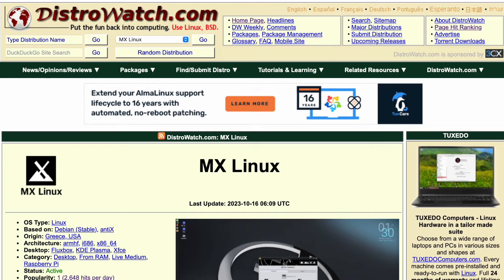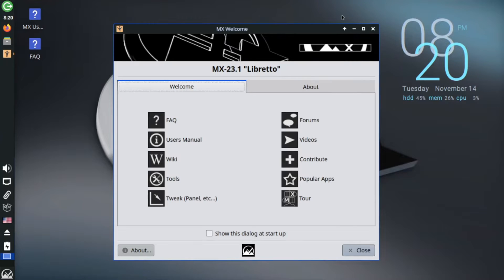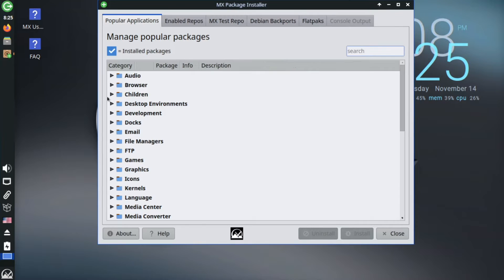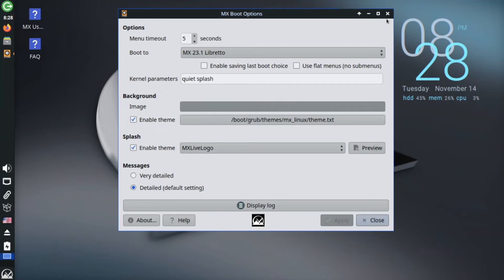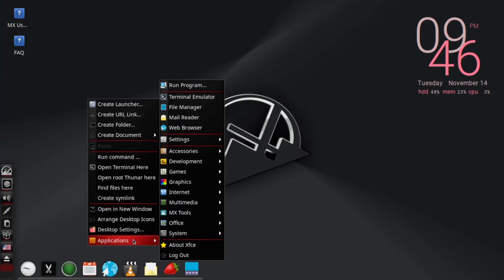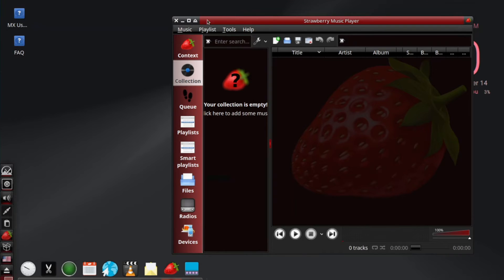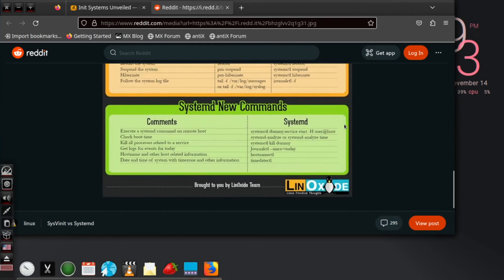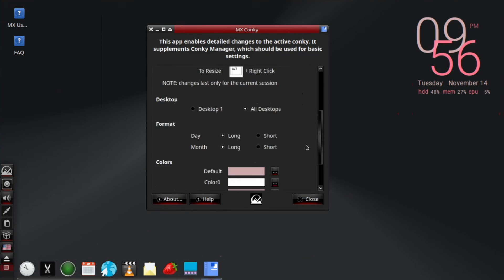Why Does Everyone Love MX Linux? - MX-Linux 23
MX Linux has topped the charts of DistroWatch's popularity rankings for months--neigh, years--now, and it's often a fan-favourite in discussions of Linux distros. But what exactly makes it so adored by the community? Let's have a look!